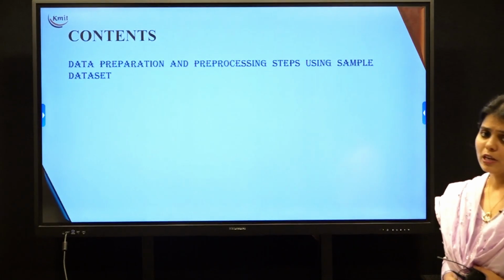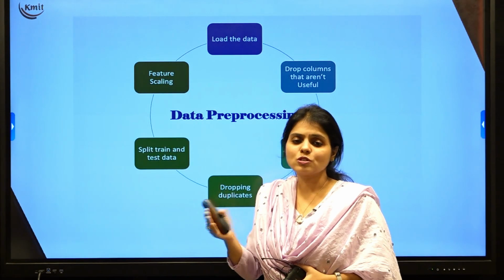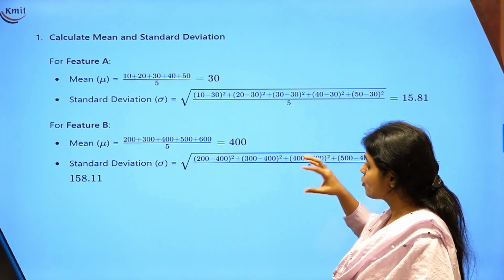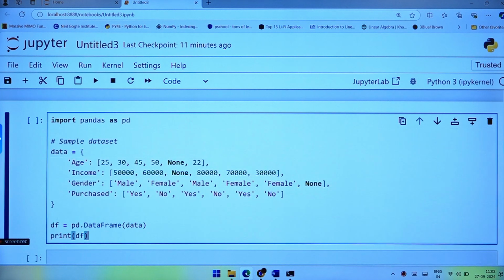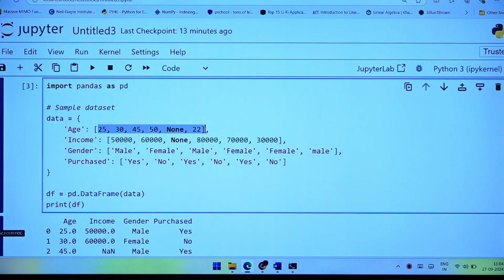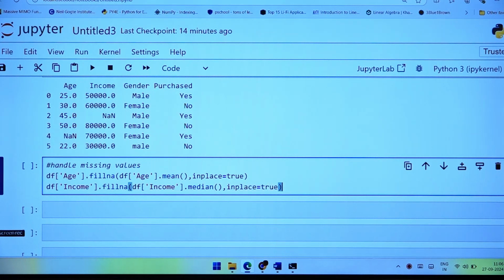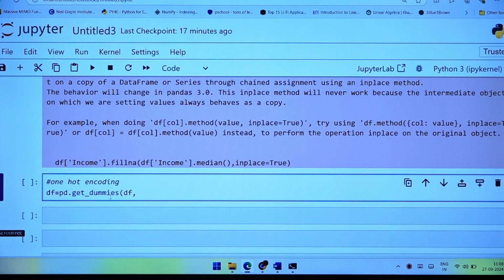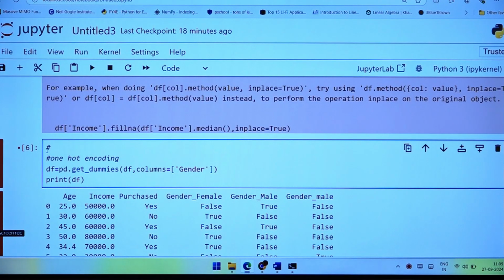UNIT - 2_DATA PREPARATION AND PREPROCESSING STEPS USING SAMPLE DATESET - PART - 1